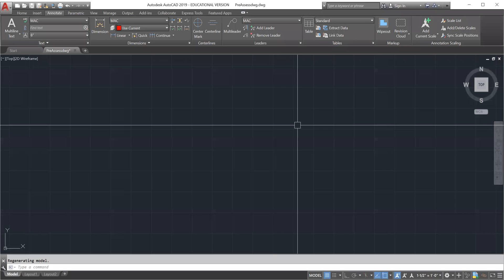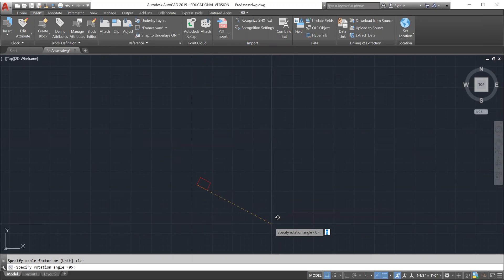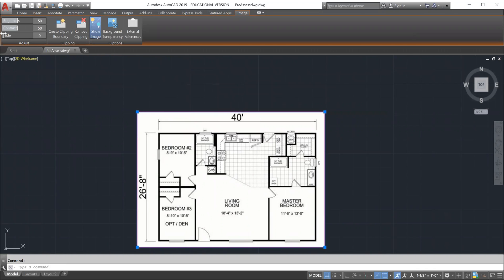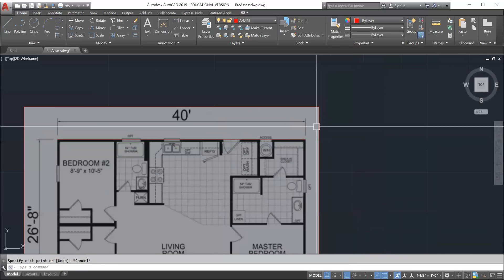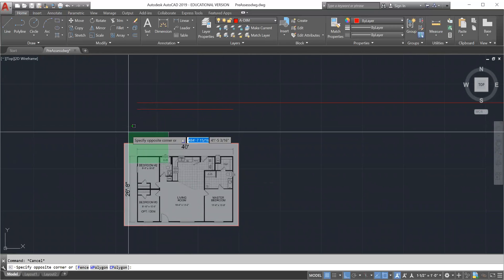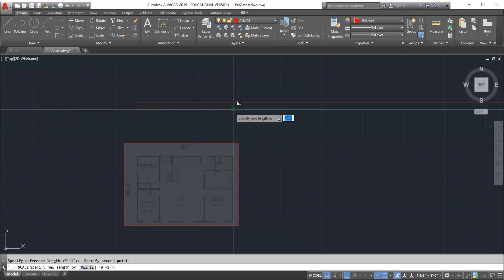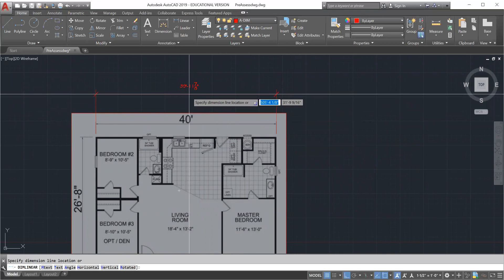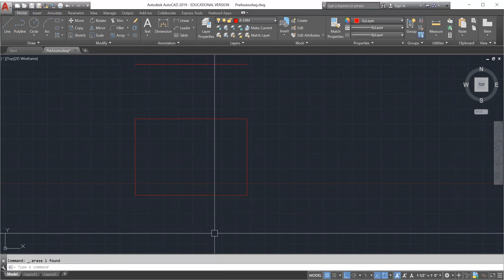Scale PDF or Jpeg Using Reference In AutoCAD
This video demonstrates how to scale a PDF or image file using reference in AutoCAD.